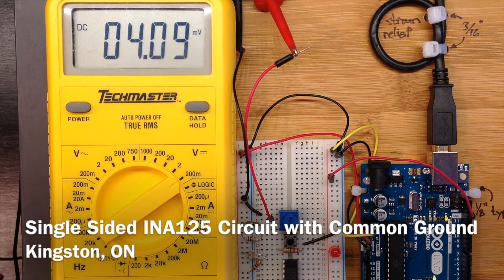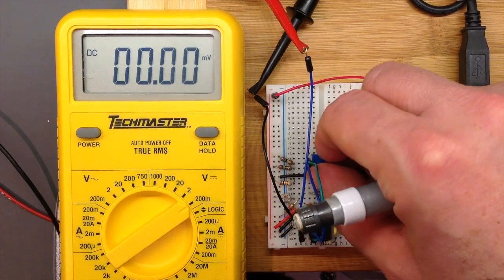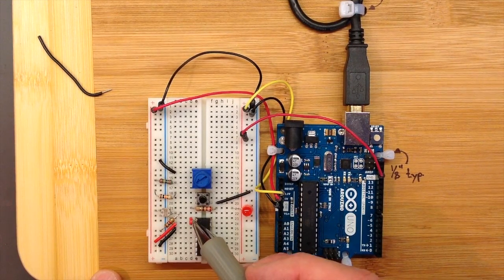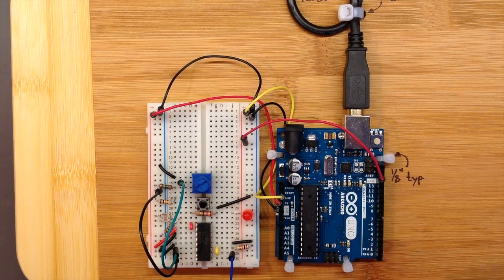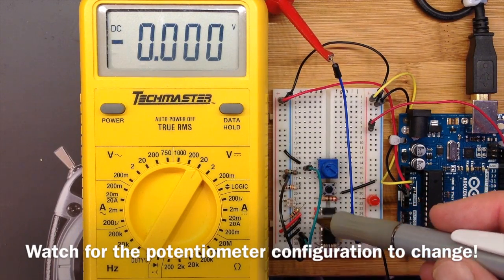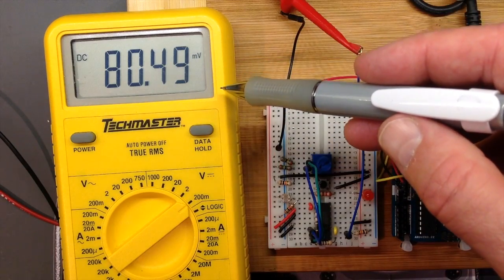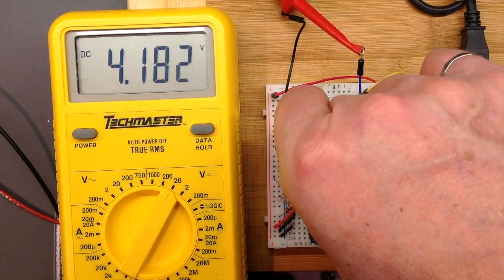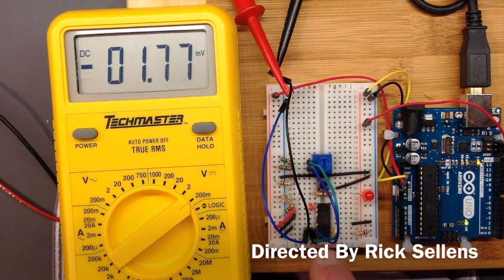Single Sided INA125 Circuit with Common Ground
This video shows how to wire up a Single Sided INA125 Circuit with Common Ground to turn a very small voltage difference into something readable on an Arduino ADC.